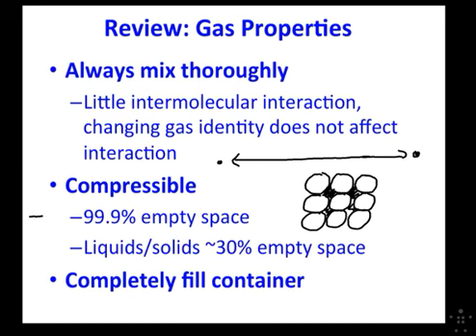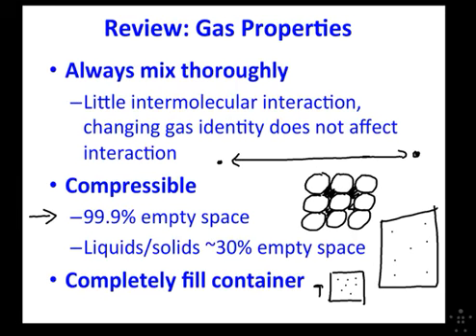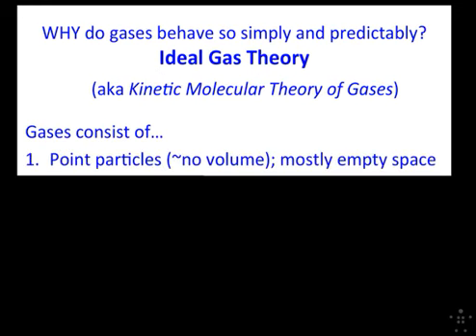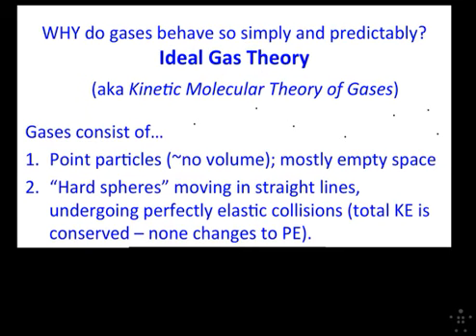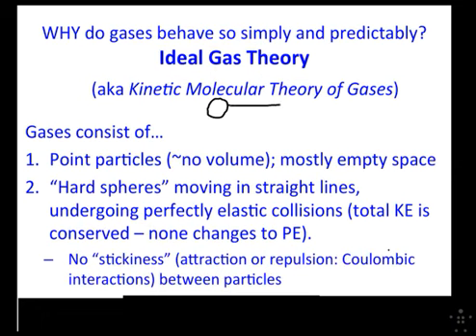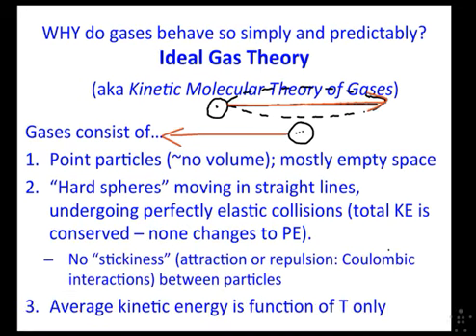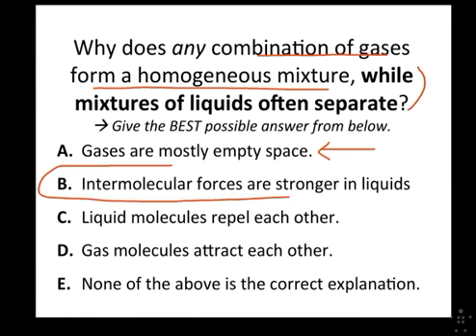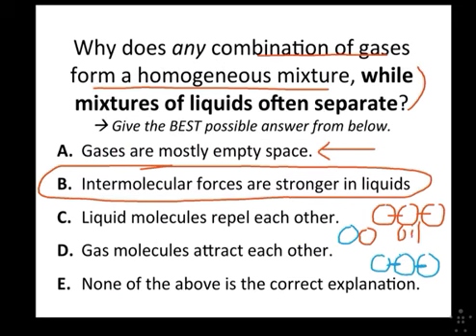KM Theory of Gases